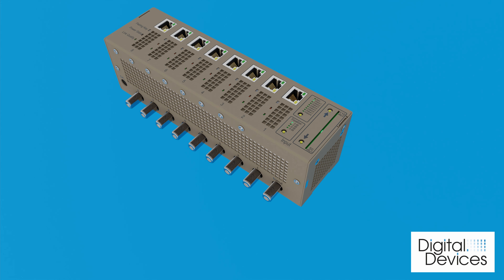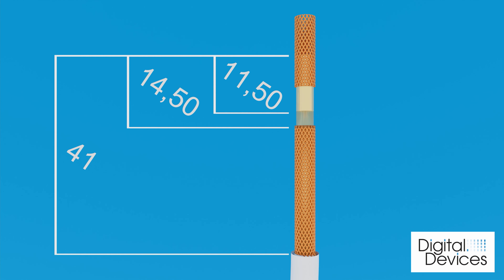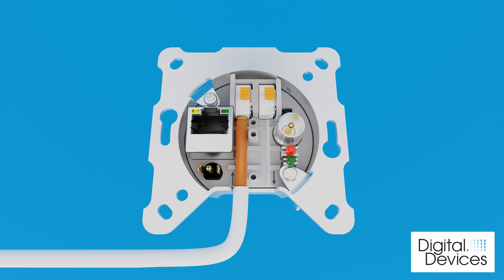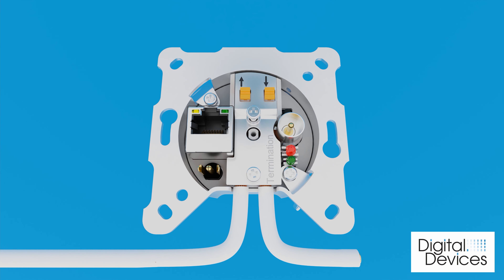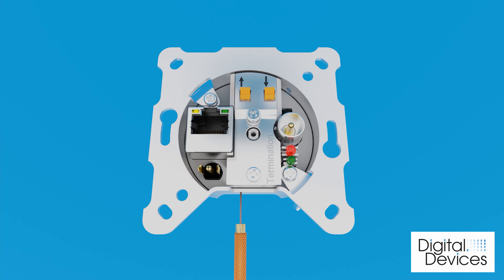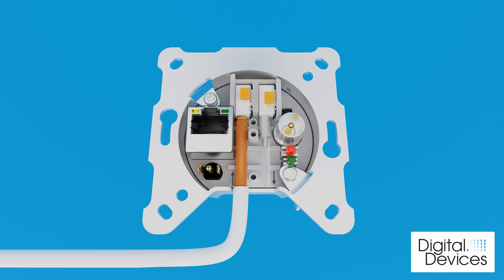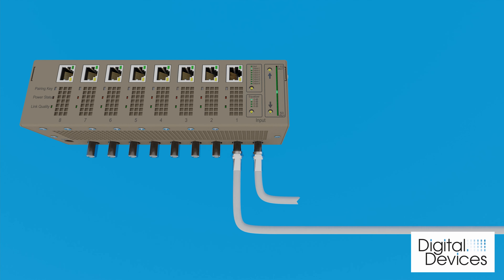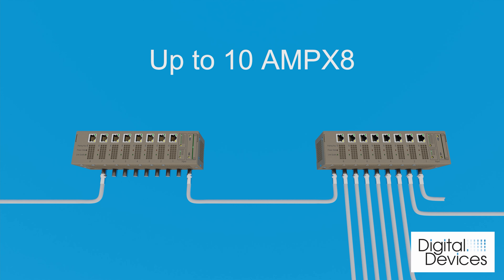[English] Digital Devices - EOC in-wall socket to AMP x8 - wiring / connection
Connection of EOC (Ethernet Over Coax) in-wall sockets to distribution amplifier AMP x8 and wiring instructions.

Contents:

00:00 - Connection of the AMP x8
00:09 - Connection to the house transfer point
00:22 - Stripping the cables
00:31 - Connection to EOC in-wall sockets
00:57 - connection of further EOC in-wall sockets in the line
01:20 - Setting the last socket in the string
01:40 - Connection of further strings and cascading

More about the use and functionality of the EOC in-wall sockets and AMP x8 can be found here in our trade fair video from "Elektrotechnik Dortmund 2023" (English Subtitles):

If you want to know more about us, you can find out everything in:

Digital Devices was founded in 2009 and since then has become a leading system supplier for a wide range of DVB products.

Today's very extensive product portfolio started with the Cine S2, a PCI Express DVB-S2 dual tuner card / TV card. This was followed by the Cine C/T and the Octopus module system as well as the Duoflex series.
The Octopus system enables the flexible interaction of Duoflex tuner modules, such as DVB-S2, DVB-C/T/T2 and DVB-C/C2/T/T2 and the Common Interface modules.

With Octopus NET®, Digital Devices offers a network server that supports both SAT-IP and DVB-C-IP. In addition, Digital Devices offers a family of 8, 16 or 24 channel DVB-C modulators with PCIe connector.

Since 2018, we have introduced our PoLi-Coax 500 and now at the end of 2022, our EOC2000 (Ethernet Over Coax) flush mount box for LAN and WLAN, a new product for network and in-building installations. Not only specifically for feeds of Internet via fiber, VDSL or DOCSIS in single family homes, student dormitories, hospitals, hotels, etc., but for any kind of communication via LAN and/or WLAN.

DVB, modulation, streaming and internet solutions without structural changes.